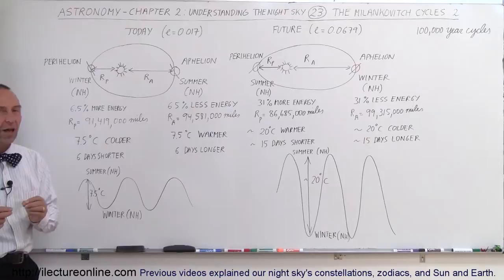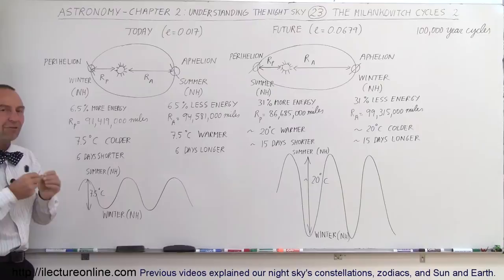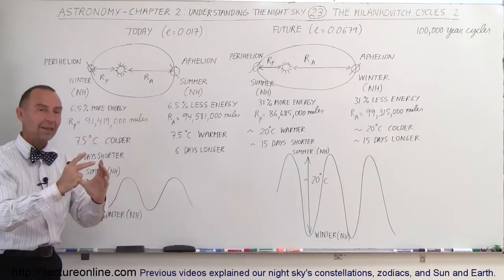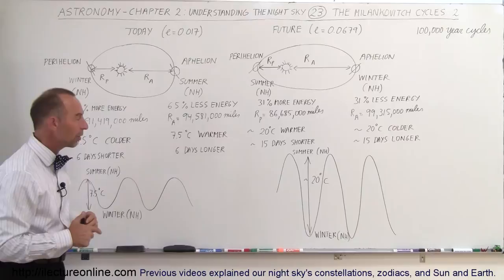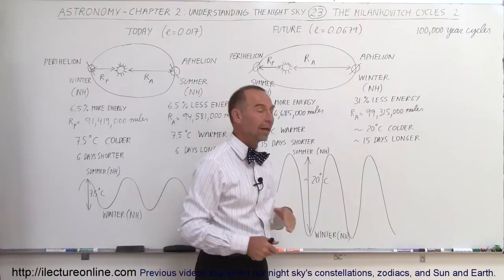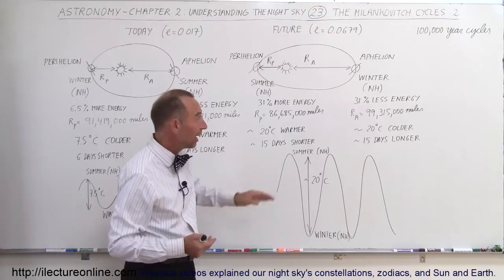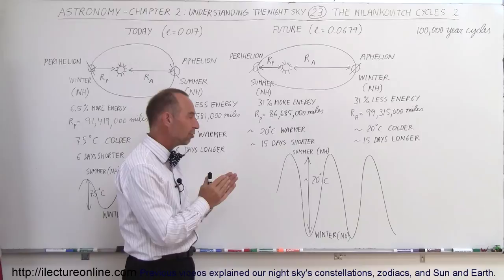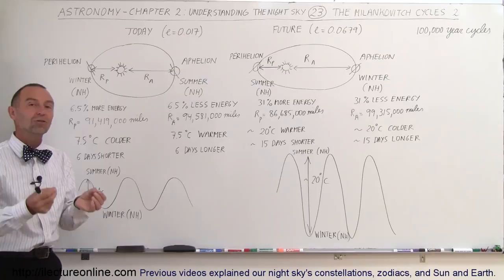Astronomy - Ch. 2: Understanding the Night Sky (23 of 23) How Milankovitch Cycles Affect Weather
In this video I will explain the effect of the Milankovitch Cycle on the Earth's climate.